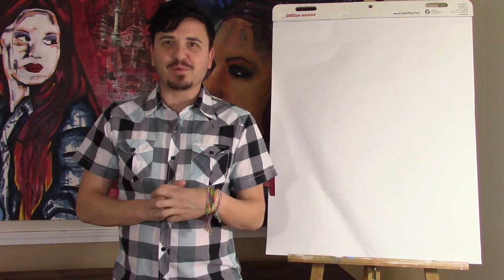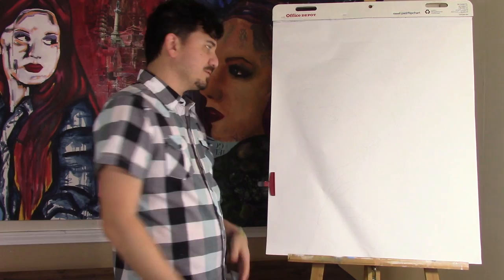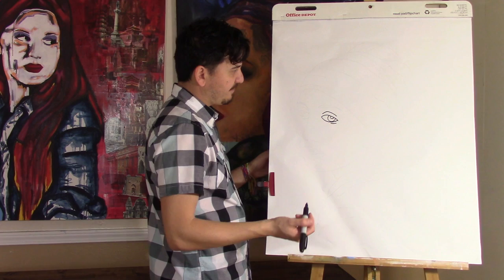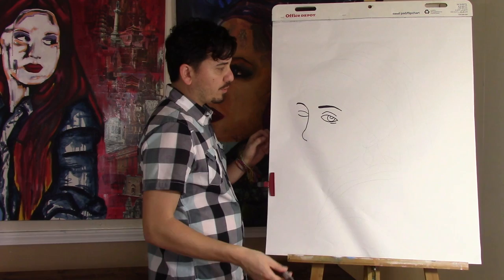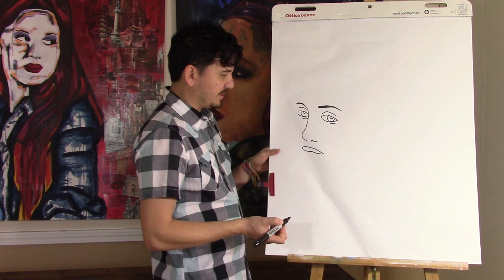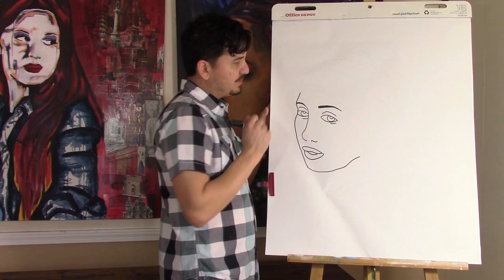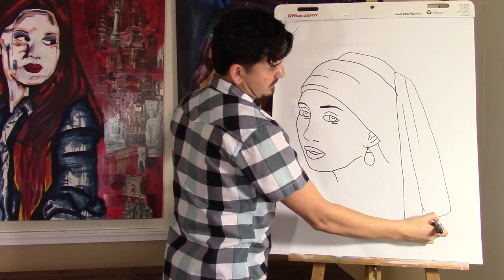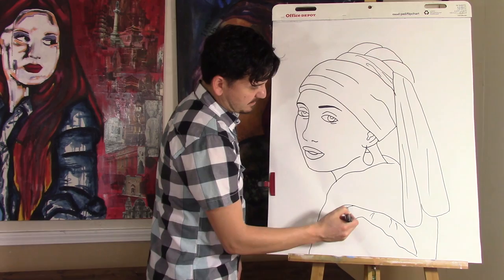Johannes Vermeer | Girl with a Pearl Earring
Learn to draw the girl with the pearl earring by Johannes Vermeer.  In this video learning about the Italian Renaissance is made fun and easy.